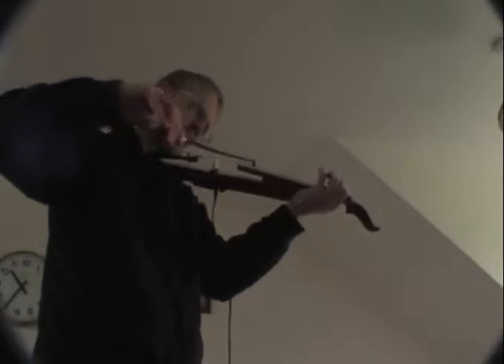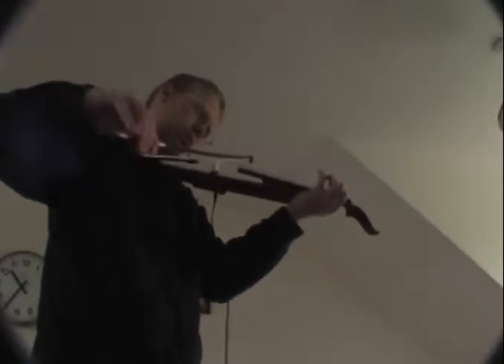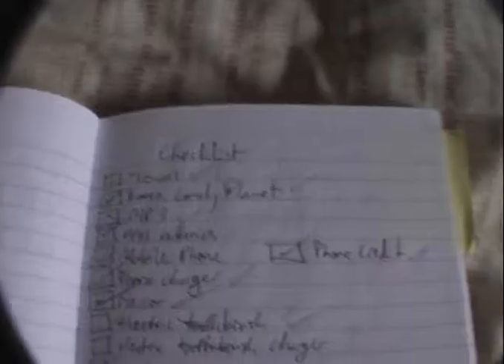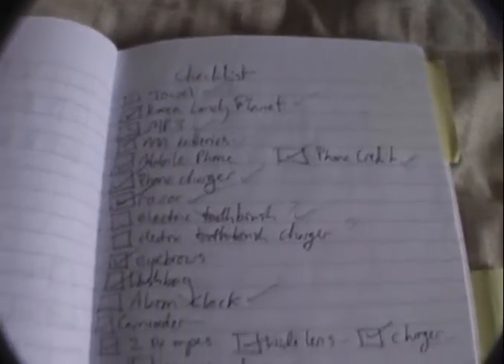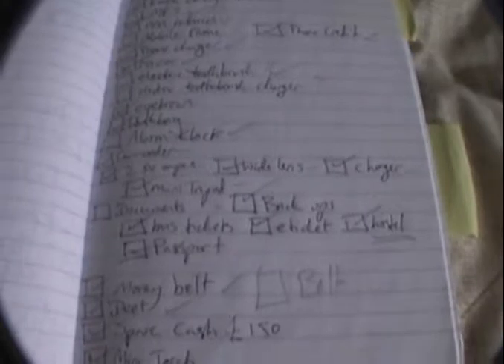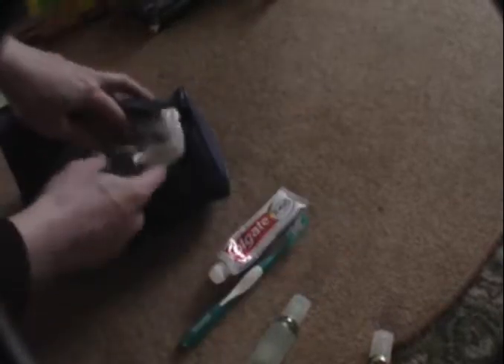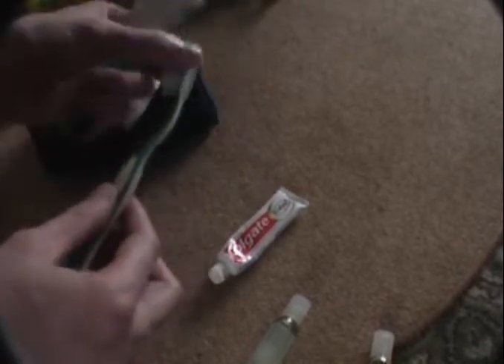Checklist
A checklist of essential things to pack on your next travels.